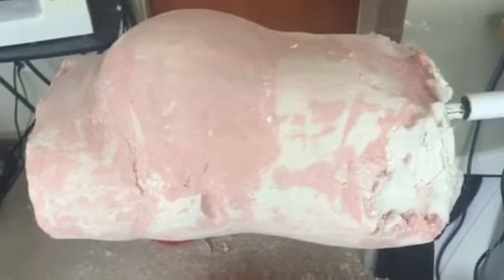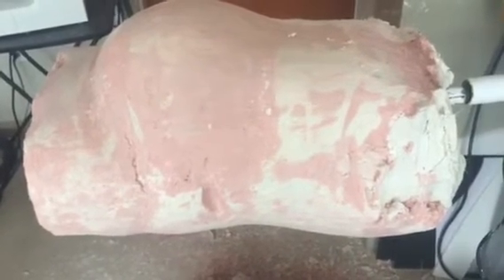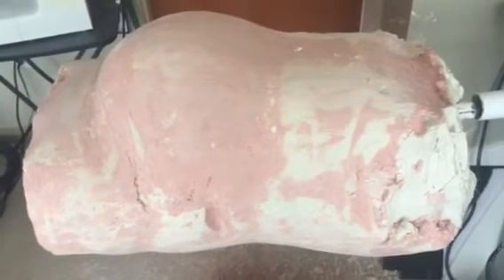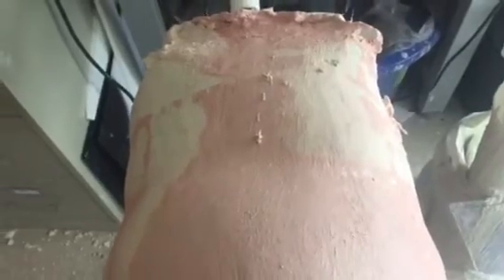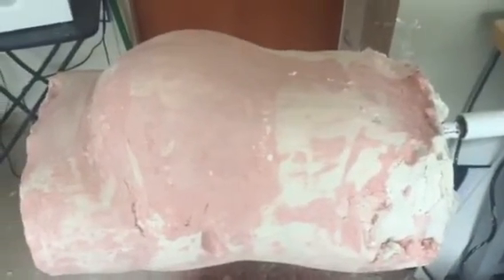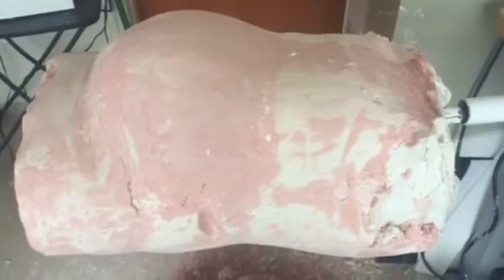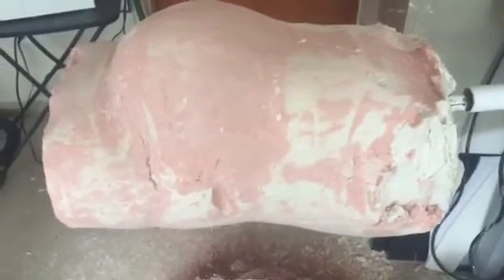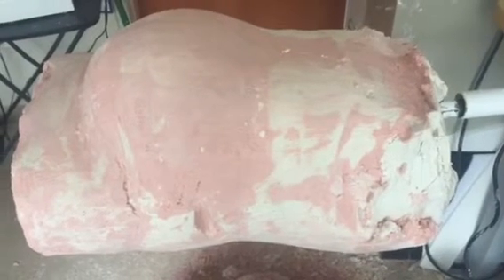TLSO Brace - Modification Stage - How These Braces Are Made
This is a quick video on the modification stage of creating a TLSO brace.